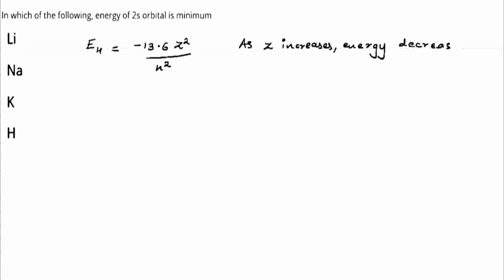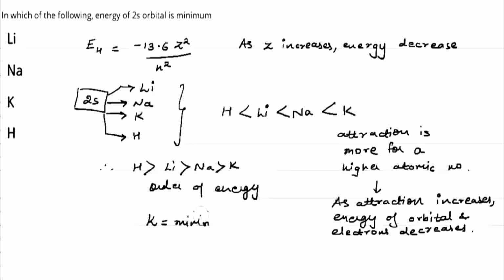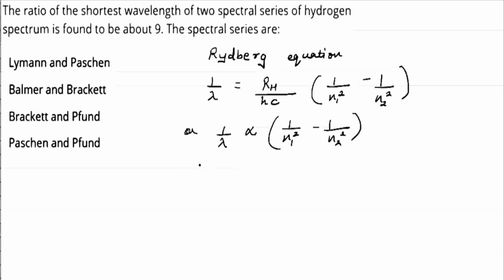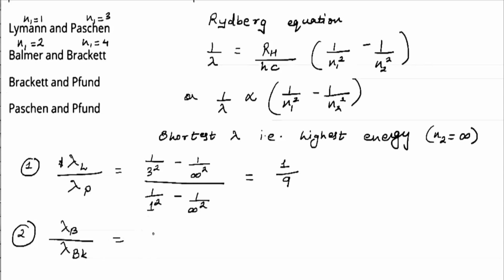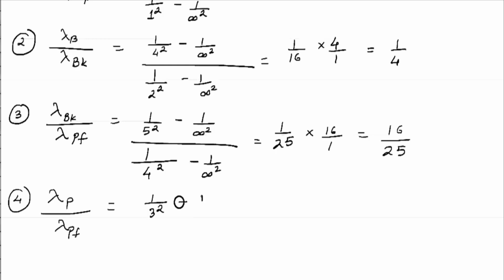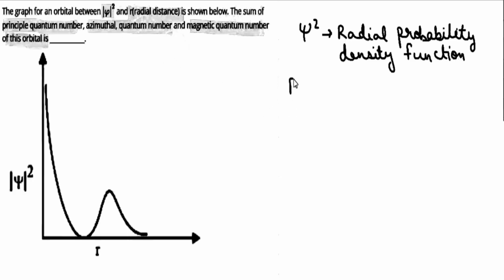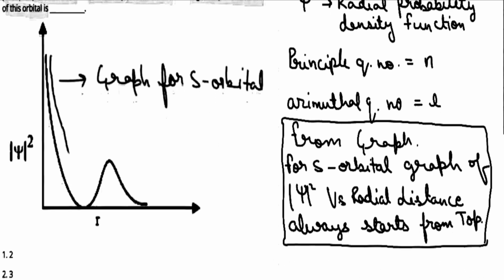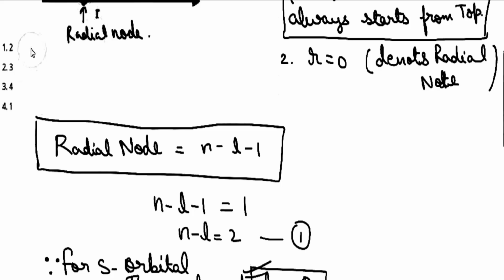Atomic Structure {PART 4} Previous years JEE questions for complete Chapter